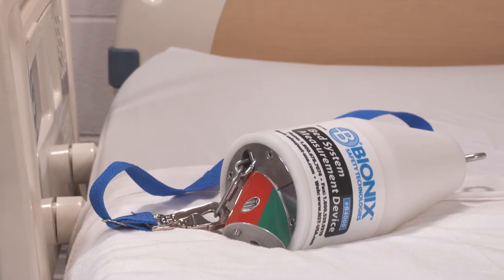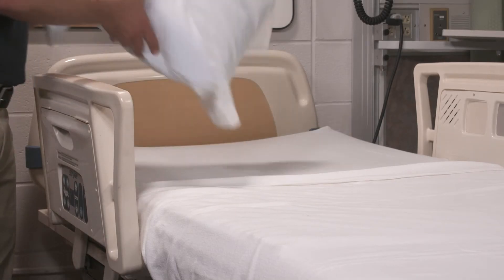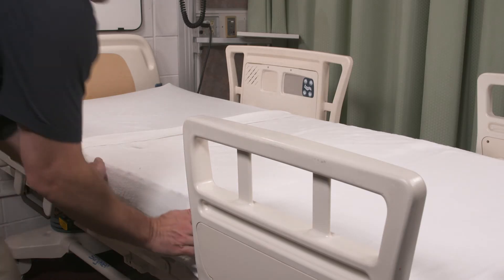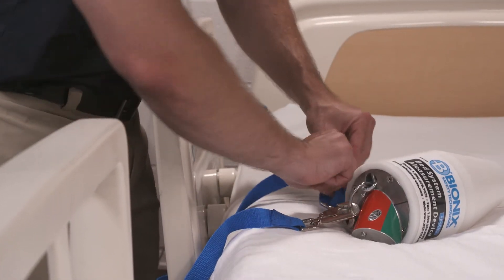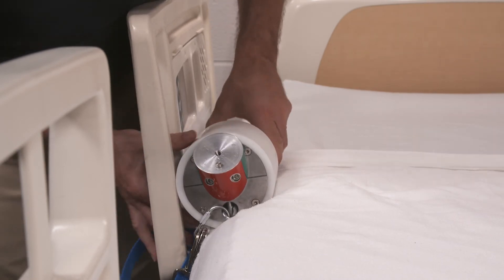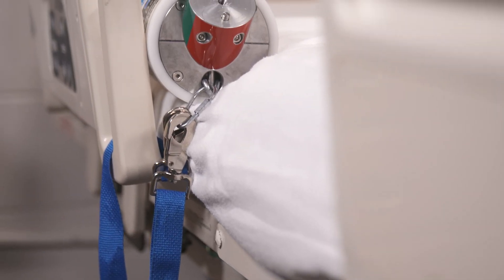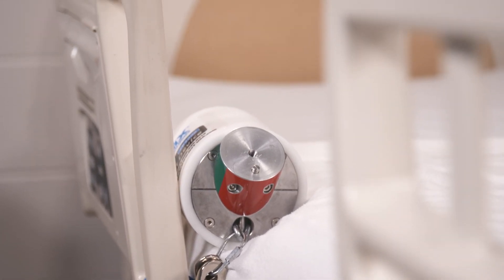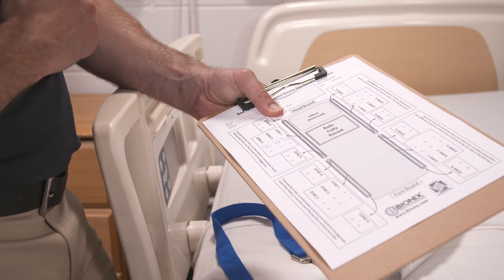How To: B4000 Bed System Measurement Device- Zone 3 Testing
The B4000 Bed System Measurement Device reduces the risk of life-threatening entrapment by
quickly testing the 4 critical entrapment zones of a hospital bed system per the Food and Drug
Administration’s (FDA) Hospital Bed System Dimensional and Assessment Guidance to Reduce
Entrapment guidelines.